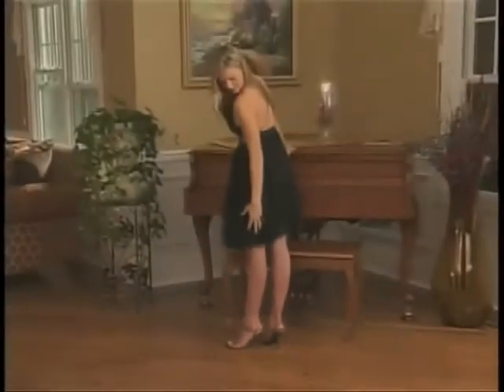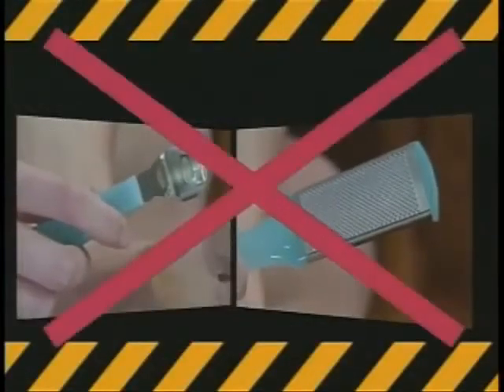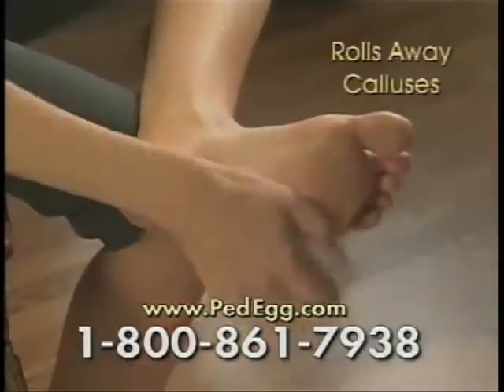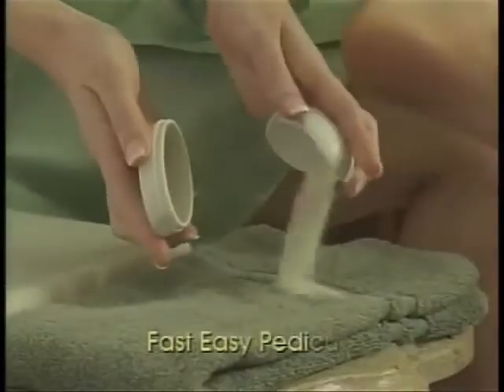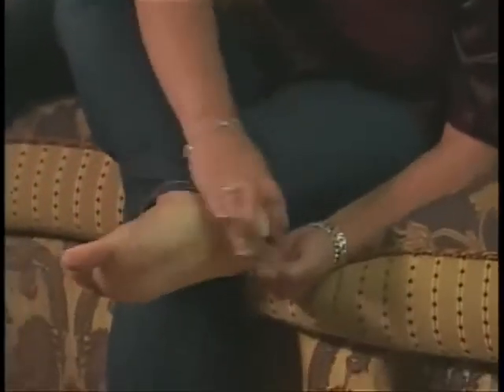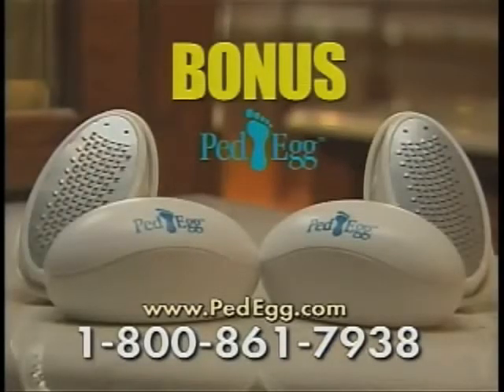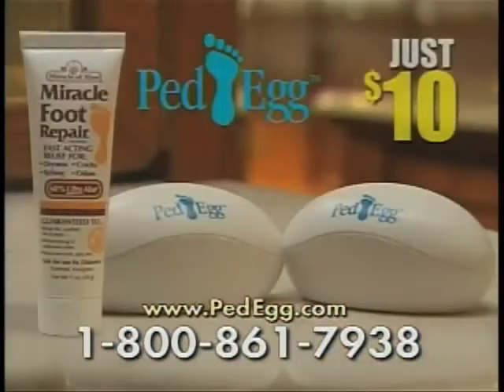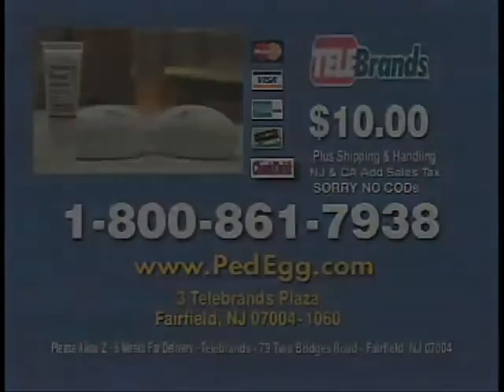Ped Egg Commercial｜2008